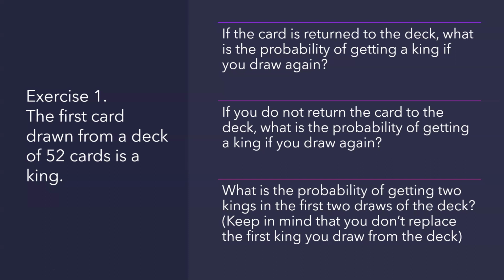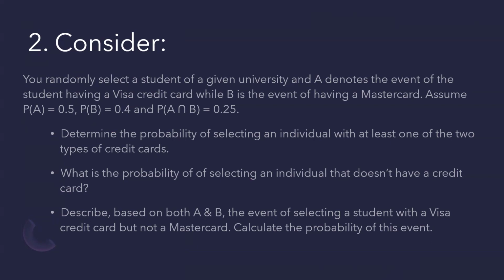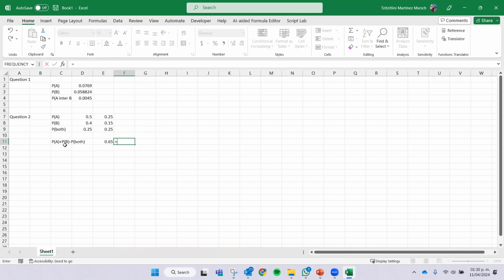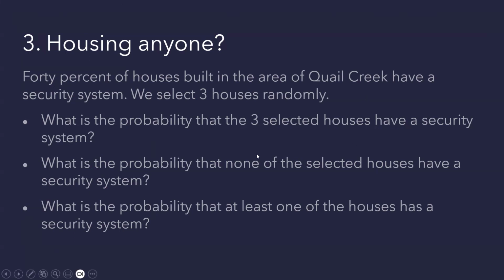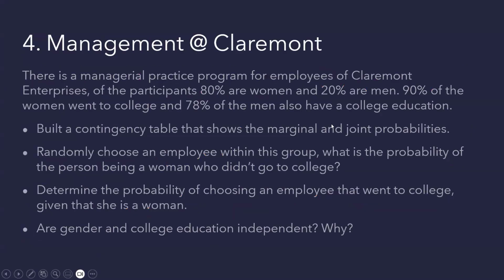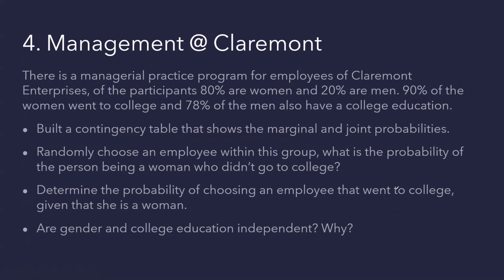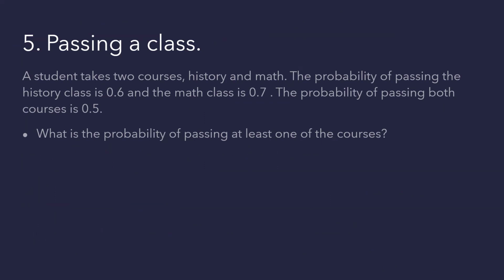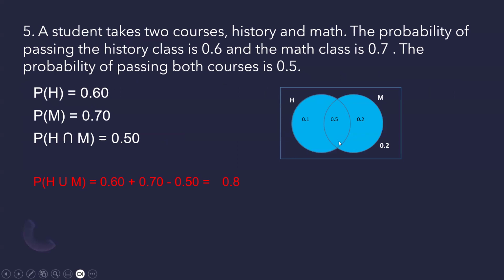Probability Exercises 1-5